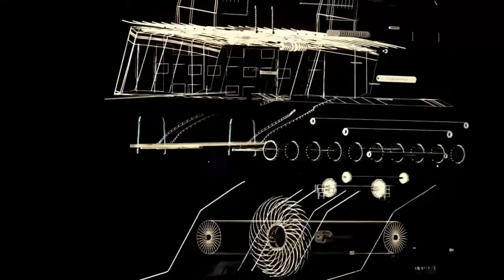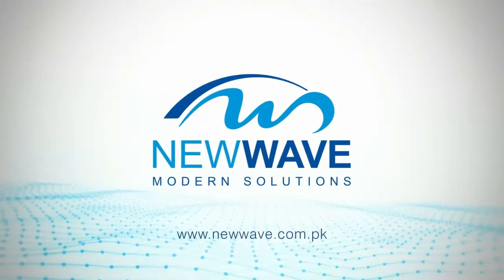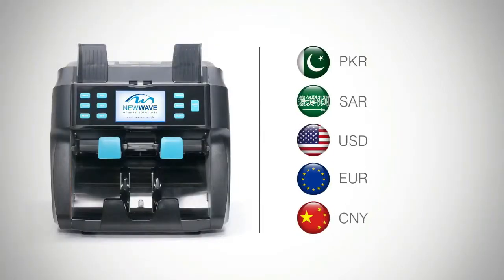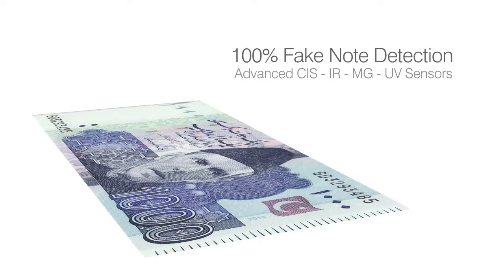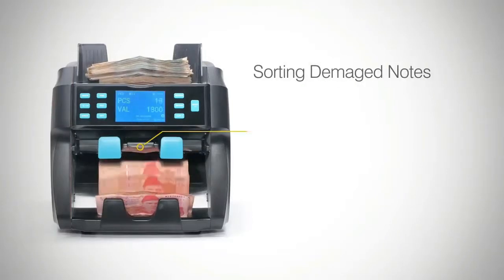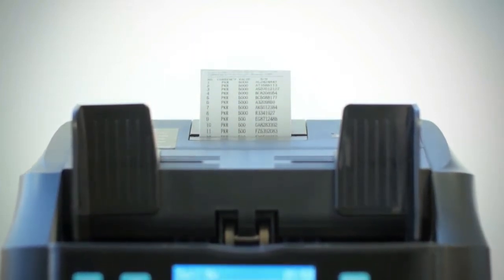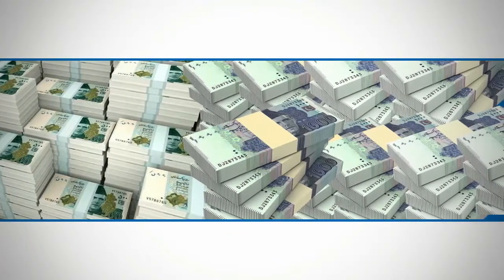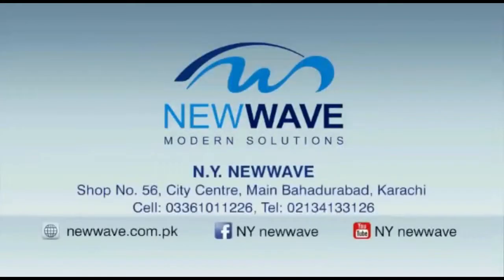cash counting machine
Currency Discriminator / Fitness Sorting Counting Machine
Two Pockets
100% Fake note detection
Available currencies: PKR, USD, EURO, SAR, CNY and more
IR, UV, MG, MT, CIS detecting functions
Face detection
Orientation detection
Can discriminate the denomination
Multinational currencies detecting capability
Software easy upgrade via USB port
Read banknote serial numbers and forward to printer or PC